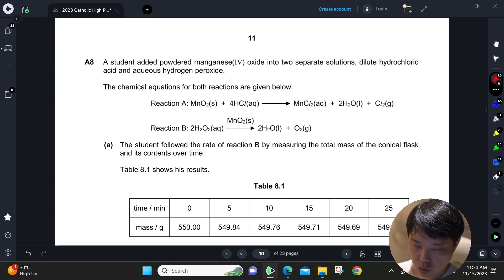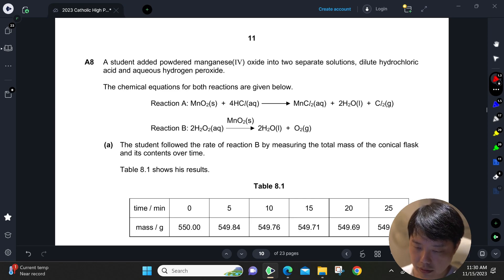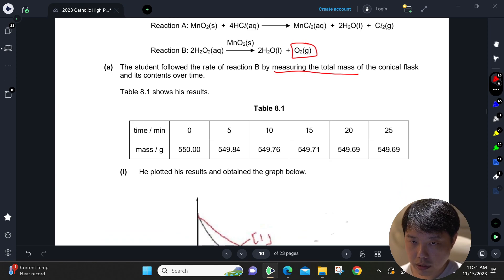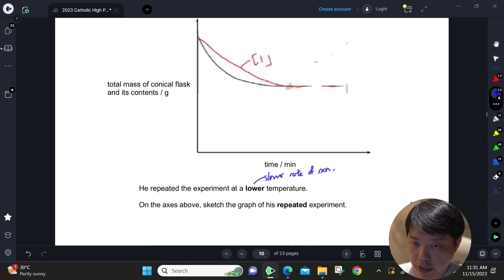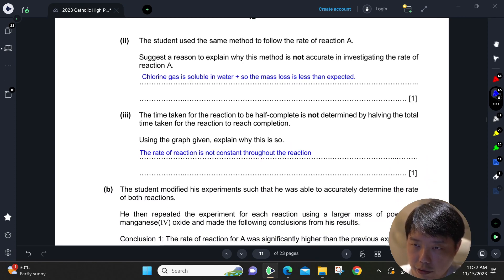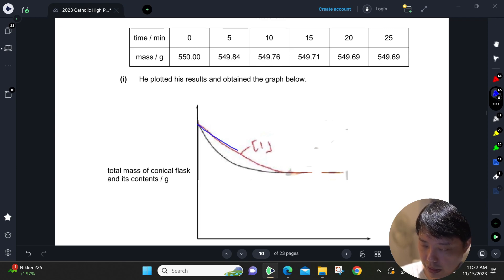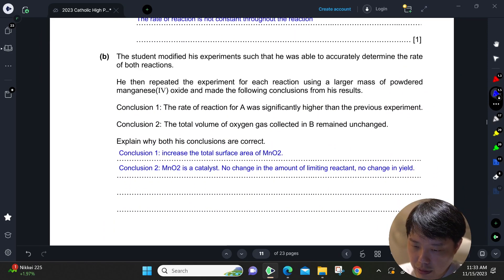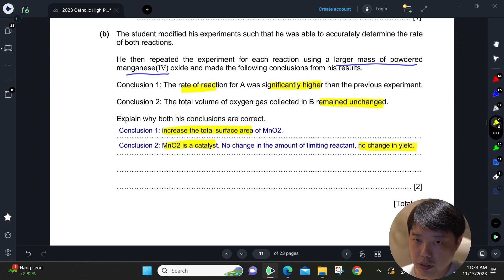Catholic High P2 Q8